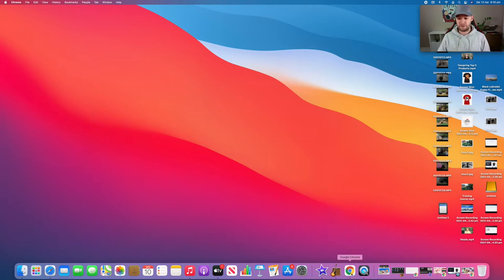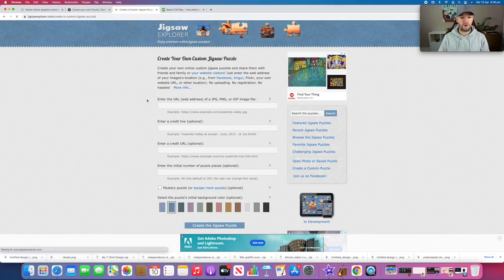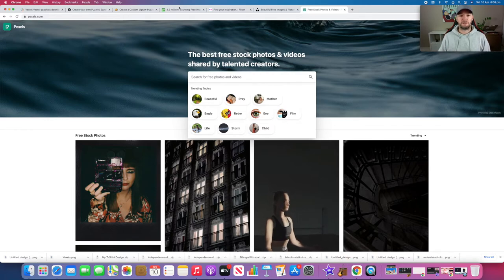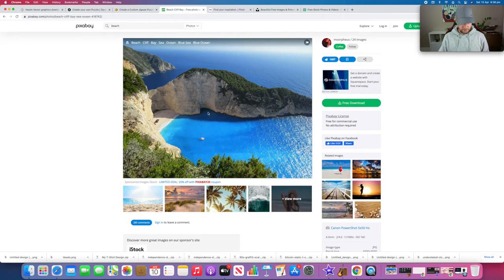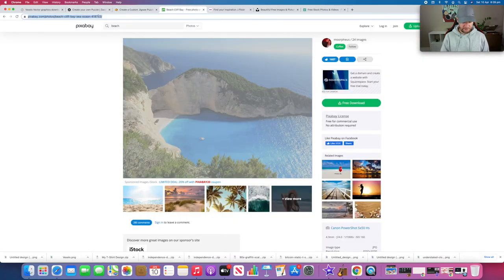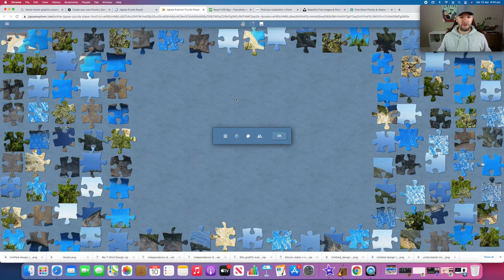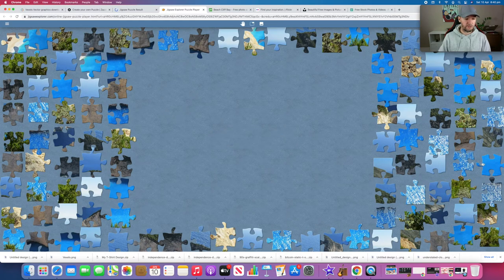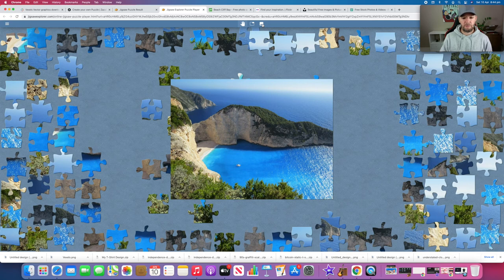How To Create Your Own Online Jigsaw Puzzles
In this video we look at how to create your own online jigsaw puzzles in 2021 and have some fun with friends.
This online jigsaw puzzle creator is quick and easy to use.